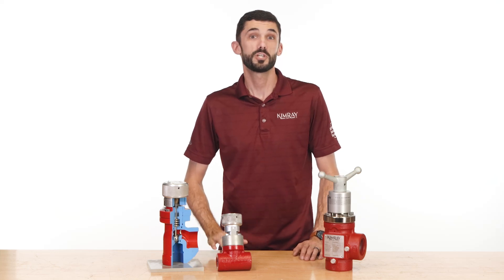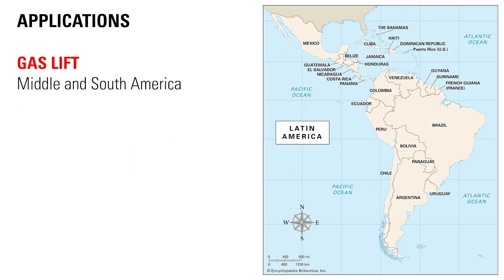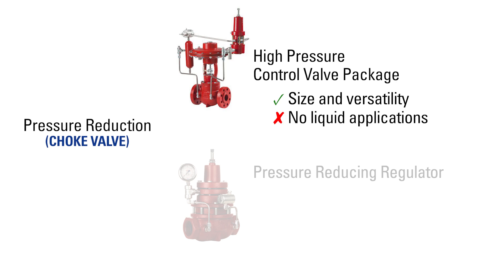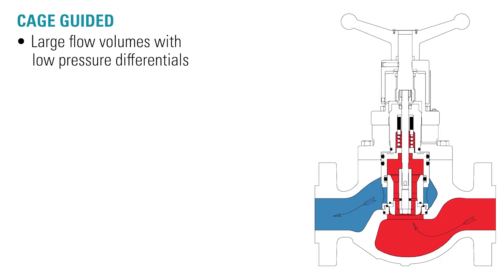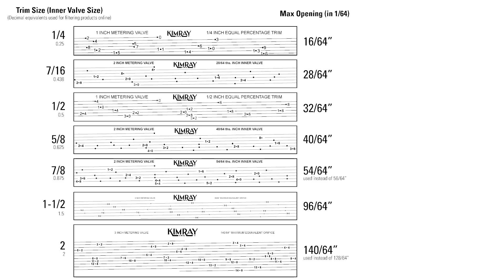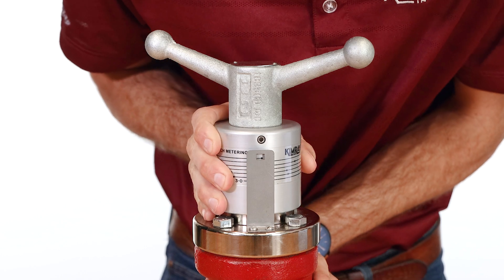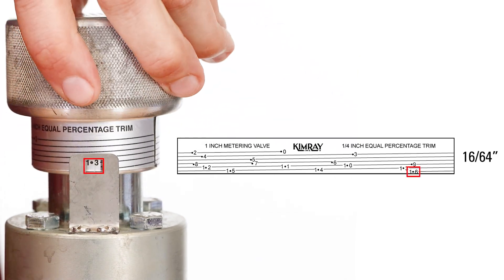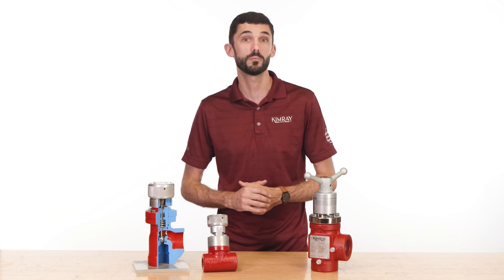Kimray Metering Valves - More Applications Than You Knew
TIMESTAMPS:
0:00 Intro
0:32 Metering
1:03 Gas Lift
1:30 Choke Valve
2:00 Sand Drain
2:21 Stem vs Cage Guided
3:04 Actuators
3:26 Indicator Labels
3:58 Setting Trim
5:34 Limiting Trim